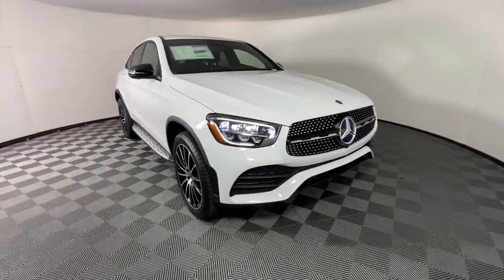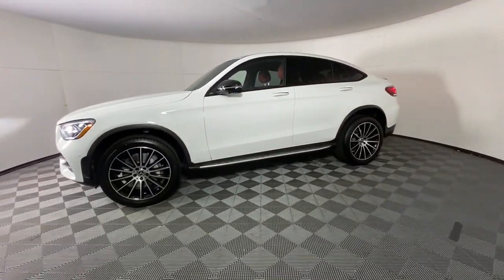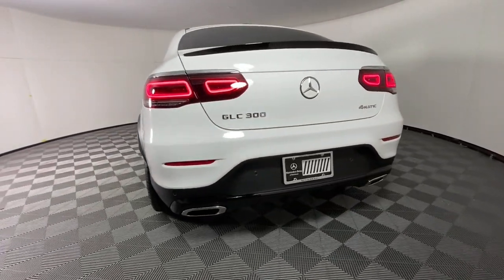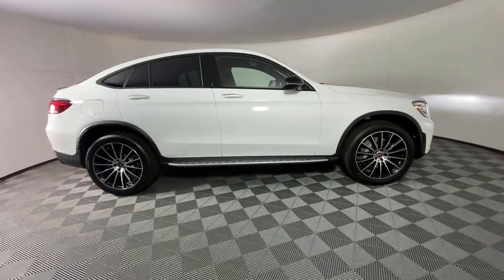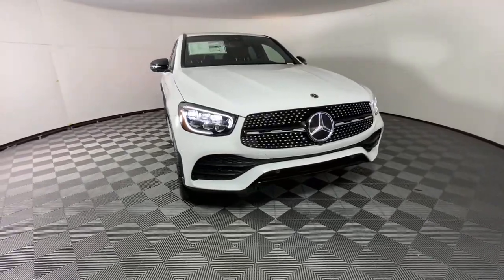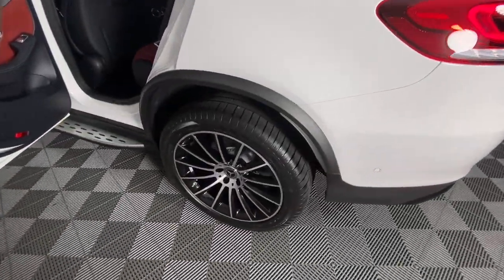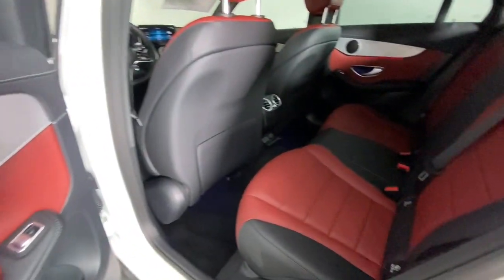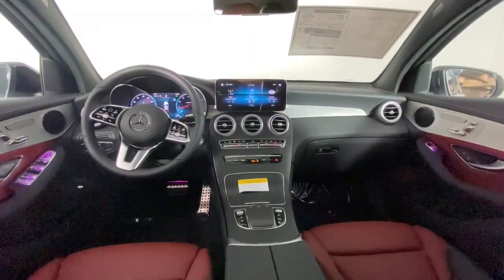2023 Mercedes-Benz GLC New and preowned Mercedes-Benz, Atlanta, Buckhead, certified preowned 233873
Polar White New 2023 Mercedes-Benz GLC GLC 300 Coupe available in Atlanta, Georgia at Mercedes of Buckhead.

Recent Arrival! Mercedes-Benz of Buckhead is pleased to offer you this impressive 2023 Mercedes-Benz GLC, generously equipped and finished in beautiful Polar White,with . Advertised price excludes all official government fees and taxes, dealer fees and customer-selected options. Please inquire about our Star Elite and Loyalty Rewards Programs. You may also be eligible for additional incentives, so please contact your Mercedes-Benz of Buckhead Sales Professional for more information.br2023 Mercedes-Benz GLC GLC 300 Coupe Polar Whitebrbrbr20/26 City/Highway MPGbrbrAs a family-owned enterprise, Mercedes-Benz of Buckhead prides itself in offering you exceptional customer service.Our Mercedes-Benz Certified sales staff's goal is to treat you to the most enjoyable, efficient and transparent purchase experience, enhanced by our convenient Buckhead location and extensive selection of weather-protected, new and pre-owned Every new Mercedes-Benz comes with the peace of mind associated with 24/7 Roadside Assistance throughout its warranty period, the industry's highest consumer confidence ratings, and the quality, comfort, and safety you expect from the world's first car manufacturer.
Axle Ratio: TBD,Wheels: 8J x 19 5-Spoke w/Grey Accents,Heated Front Bucket Seats,MB-Tex Upholstery,Radio: AM/FM/HD,Power Front Seats w/Driver Memory,SiriusXM Satellite Radio,4-Way Lumbar Support,4-Wheel Disc Brakes,6 Speakers,Air Conditioning,Electronic Stability Control,Front Bucket Seats,Front Center Armrest,Power Liftgate,Tachometer,ABS brakes,Alloy wheels,Auto tilt-away steering wheel,Auto-dimming door mirrors,Automatic temperature control,Brake assist,Bumpers: body-color,Delay-off headlights,Driver door bin,Driver vanity mirror,Dual front impact airbags,Dual front side impact airbags,Four wheel independent suspension,Front anti-roll bar,Front dual zone A/C,Front reading lights,Fully automatic headlights,Garage door transmitter: HomeLink,Genuine wood dashboard insert,Genuine wood door panel insert,Heated door mirrors,Heated front seats,Illuminated entry,Knee airbag,Low tire pressure warning,Memory seat,Occupant sensing airbag,Outside temperature display,Overhead airbag,Overhead console,Panic alarm,Passenger door bin,Passenger vanity mirror,Power door mirrors,Power driver seat,Power moonroof,Power passenger seat,Power steering,Power windows,Radio data system,Rain sensing wipers,Rear anti-roll bar,Rear fog lights,Rear reading lights,Rear seat center armrest,Rear window defroster,Remote keyless entry,Security system,Speed control,Speed-sensing steering,Split folding rear seat,Steering wheel memory,Steering wheel mounted audio controls,Telescoping steering wheel,Tilt steering wheel,Traction control,Trip computer,Turn signal indicator mirrors,Variably intermittent wipers,Auto-dimming Rear-View mirror,Child-Seat-Sensing Airbag,Mode select transmission,AM/FM radio: SiriusXM,Exterior Parking Camera Rear,Auto High-beam Headlights,Emergency communication system: eCall Emergency System,Premium audio system: MBUX,Apple CarPlay/Android Auto